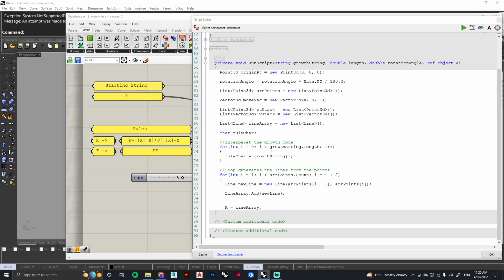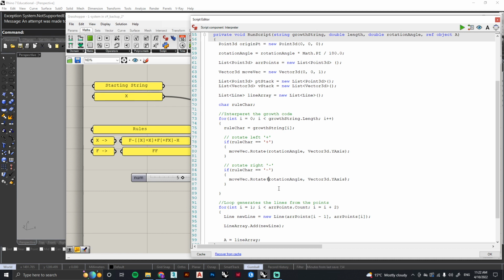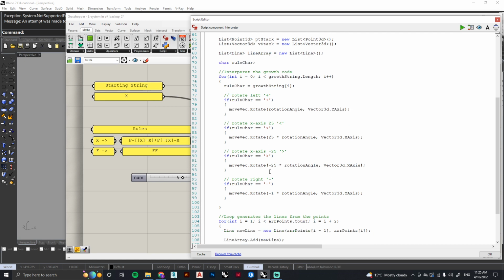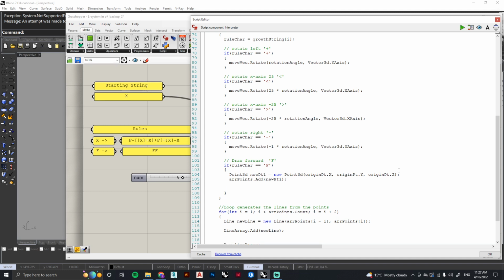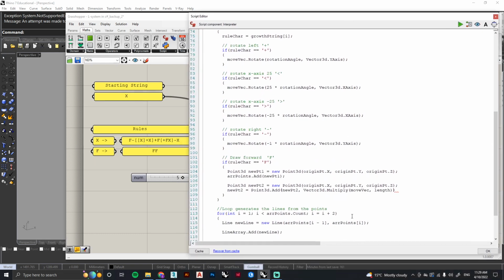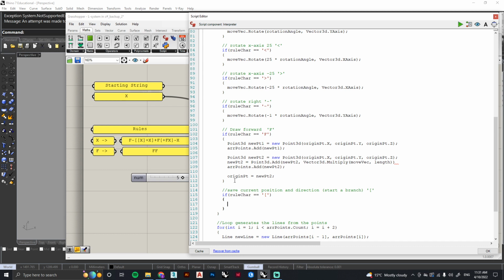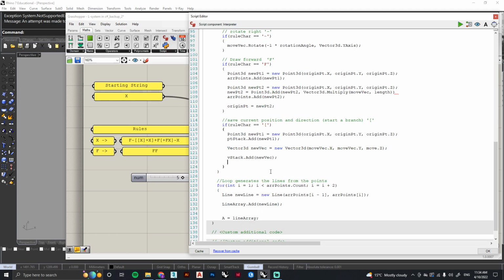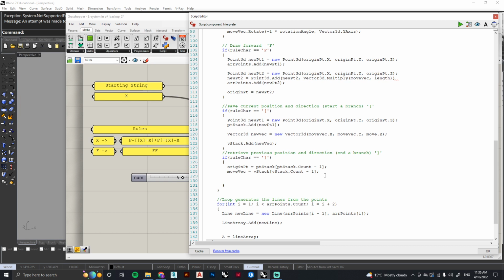2022 FUM Zachary C _05_ Scripting PART 3_ L-systems // Bio-rock Structure